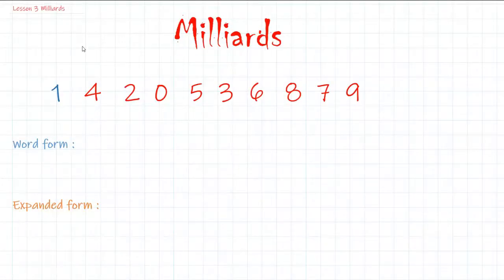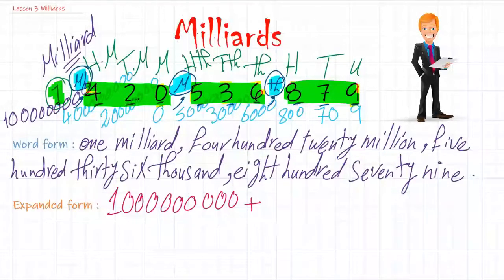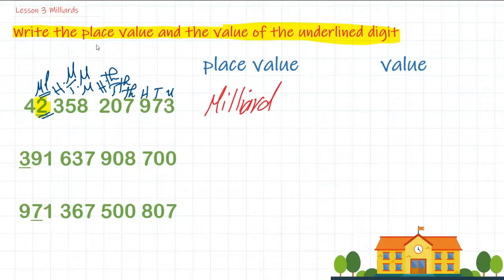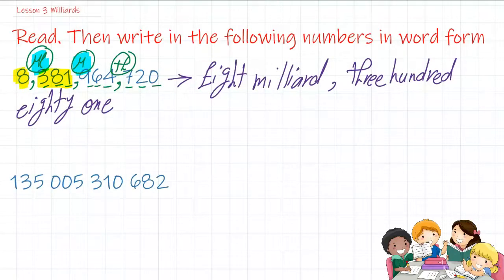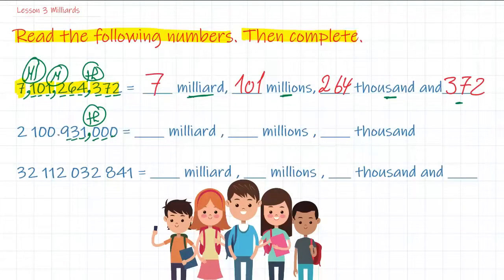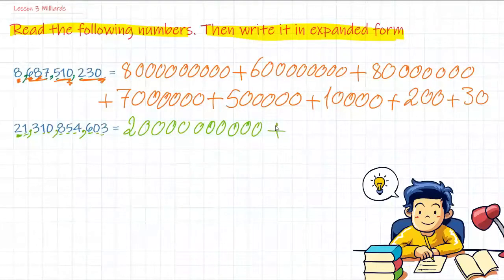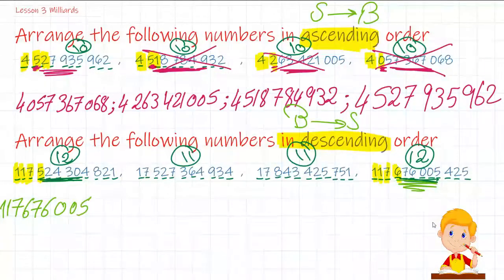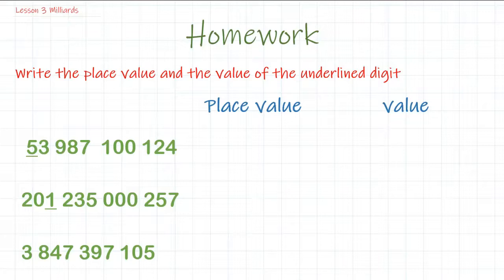Lesson (3) Milliards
Grade 4 national section
Reading and writing large numbers
Different forms to writing numbers
- Standard form
- Word form
- Expanded form
Ordering large numbers